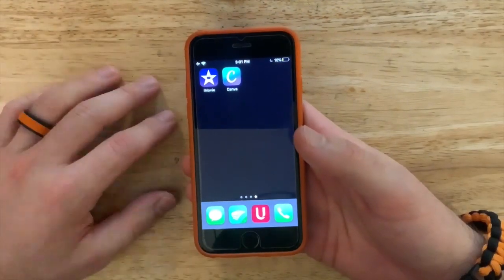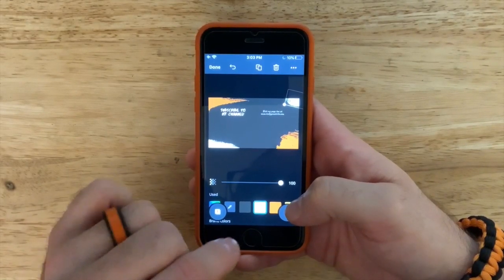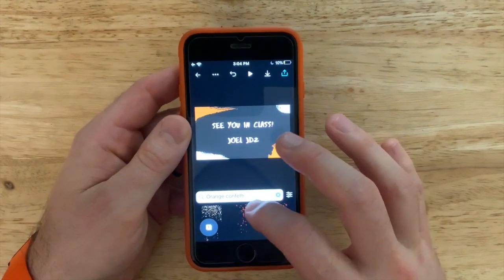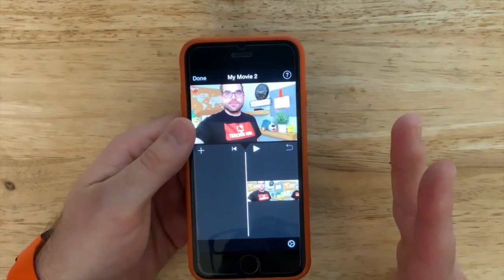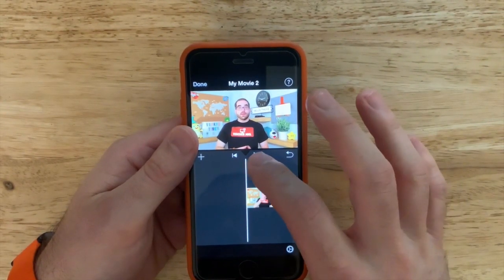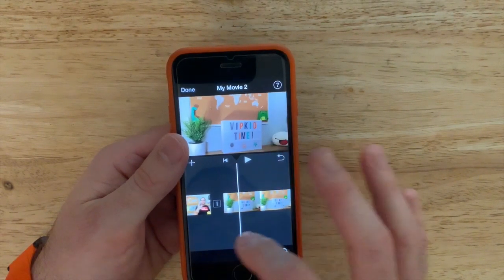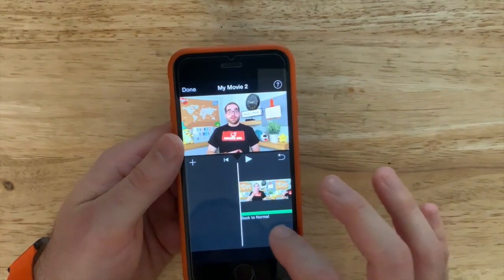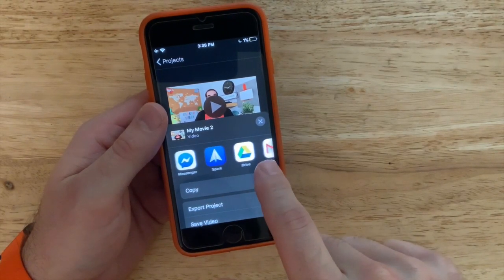VIPKID INTRO VIDEO FROM YOUR PHONE IN 10 MINUTES! | Complete Walkthrough | Get More Bookings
ANYONE CAN DO THIS! 10 minutes + 2 apps + 1 phone = BOOKINGS!

In this video, I'll walk you through how anyone with a iOS device can create a pro level VIPKid intro video complete with multiple shots, background music, and an ending screen in 10 minutes!

You've seen the comments and posts:

“VIPKid should stop hiring more teachers.”
“We need a VIPKid hiring freeze.”
"VIPKid is oversaturated."
"VIPKid has hired too many teachers."
"There are not enough students on VIPKid."
"It's not possible to get bookings on VIPKid."

Is it true??

IS VIPkid oversaturated??
Can you still get VIPKid bookings??
ARE there too many teachers on VIPKid??
Does VIPKid need to stop hiring more teachers??
Do we need a hiring freeze??

Let me walk you through my experience in increasing my bookings by 1200% in one month, and give you some VIPKid booking tips I used along the way.

I have personally used this as my side hustle to help effectively help pay off debt and improve my family's finances, and I'm excited to share this great way to make money online with you!

(I will be your referring teacher, and work with you through the hiring process by sending walkthroughs, guides, props, and resources)

Yes, this is one of those online teaching jobs, BUT, no experience in formal education required!

Check out one of the great stay at home jobs for dads or work from home jobs for moms with no experience in 2020!

I hope you found these VIPKid booking and video creation tips helpful! Maybe now you, like me, don’t think we need any sort of VIPKid hiring freeze!